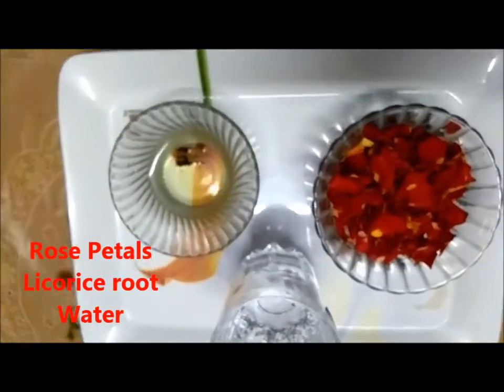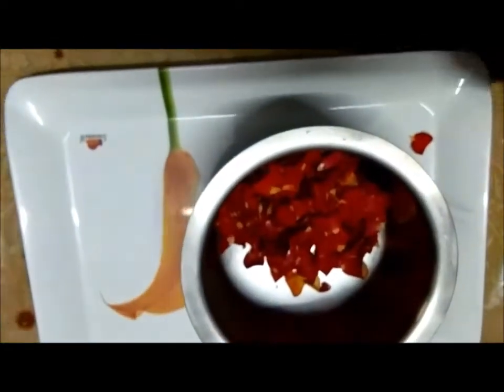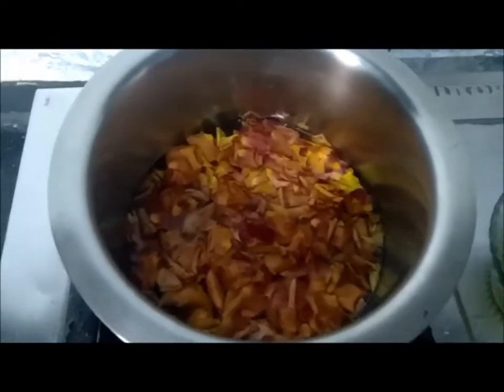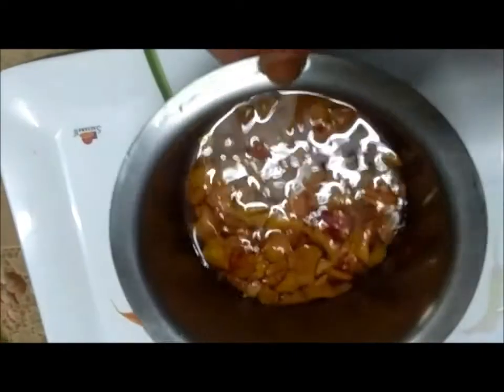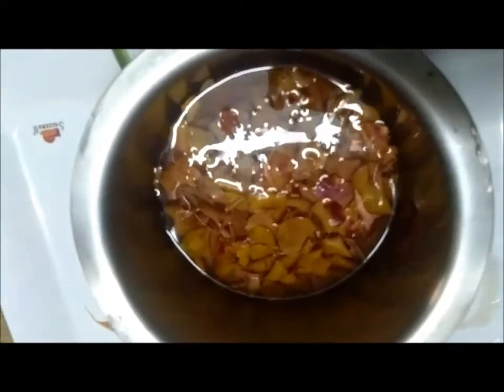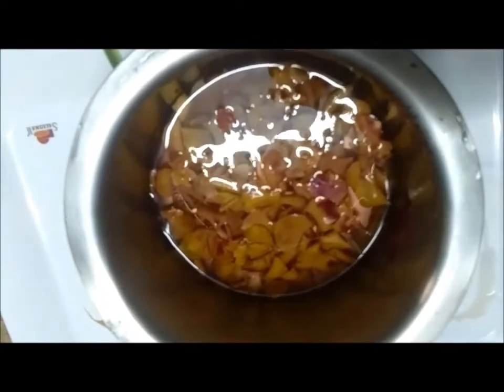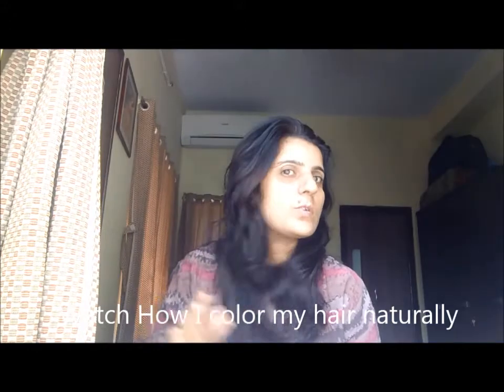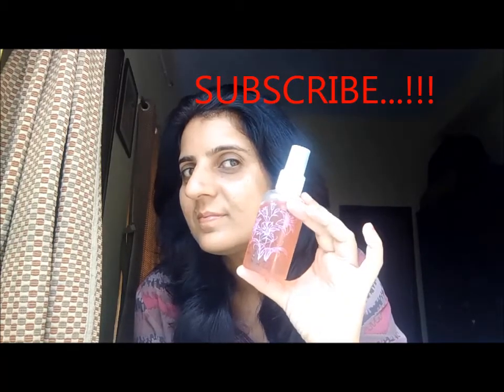DIY Skin Brightening FACIAL MIST for Under 10 RS| DIY Rose water spray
Hi friends! Watch this video to see how to make Macial mist at home in only 10 Rs.
Try this and share with me how you like it.

Rose petals
Licorice root
water

Luv,
Sheetal